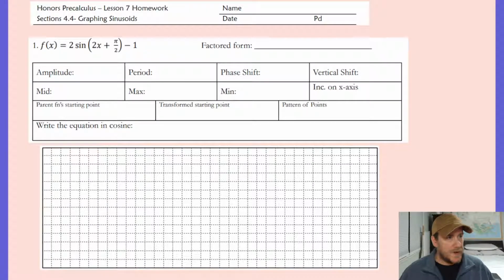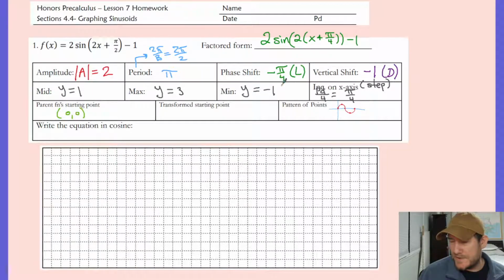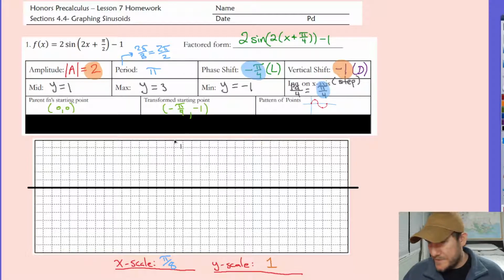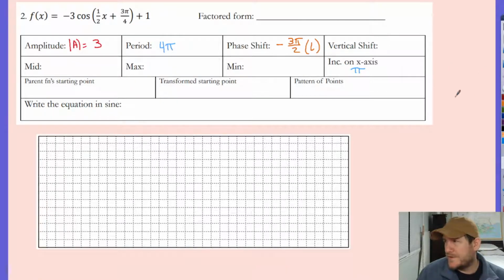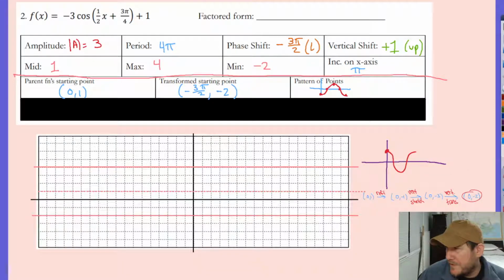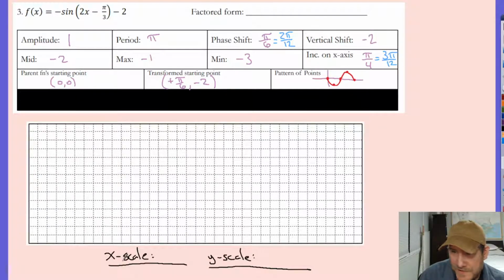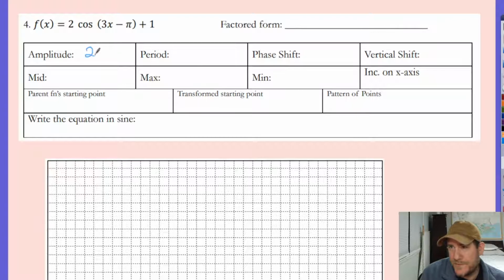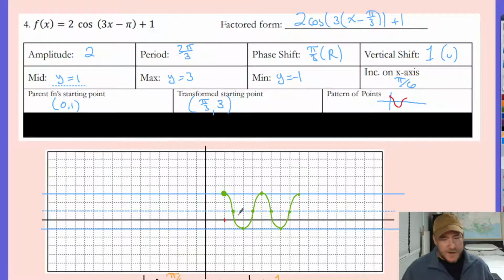HPC ■ U3 T2 Lesson 7 HW Key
Mr. F explains how to determine the properties of a sinusoid from its equation, and then how to graph it.  We'll find the amplitude, period, phase shift, and vertical shift.  We'll use transformations to move the starting point, and to determine the minimum, maximum and midline.

His dog Gauss does not make an appearance :(

MCPS Honors Precalculus Unit 3 Trigonometry Math Mathematics Tutoring Homework Help